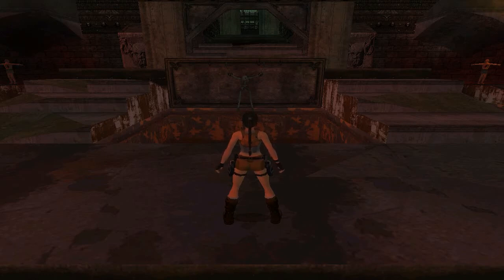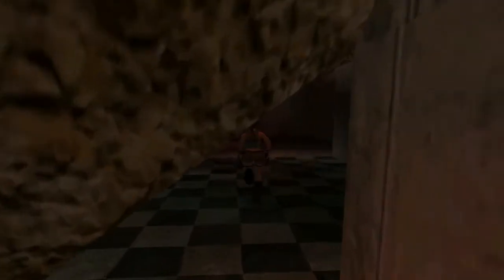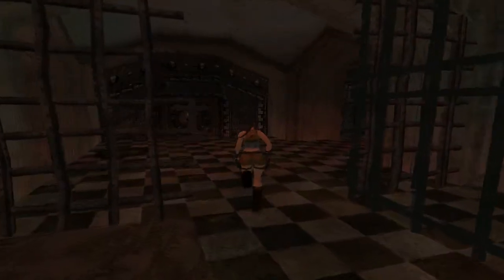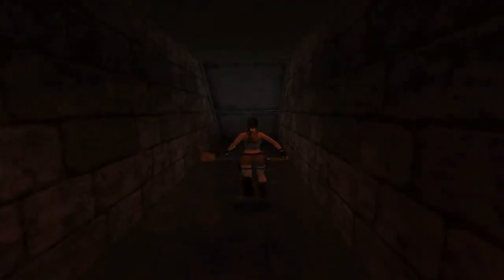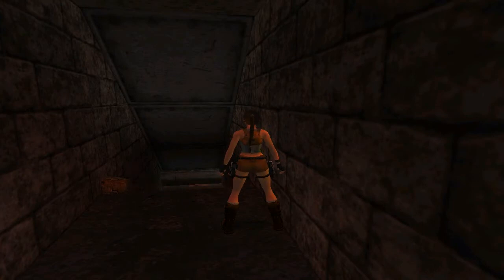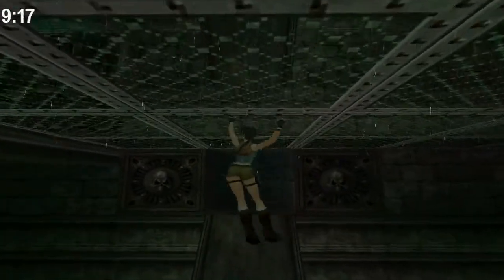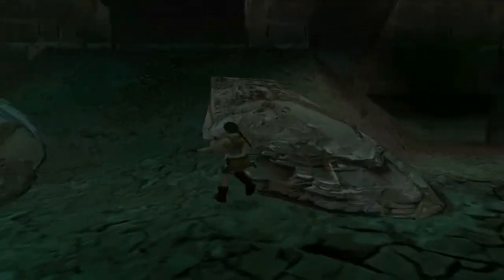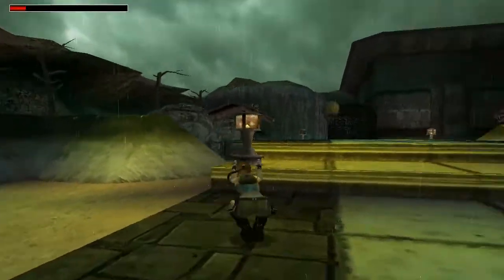TRLE Calm Before the Storm (part3) walkthrough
Tomb Raider Calm Before the Storm by OverRaider

Key Points:
2:45 Mystery Hand #2
5:30 Shoot Grate
6:20 Small Medpack
7:30 Lever
8:35 Shoot Grate, Shoot Scarecrow's Gem
9:30 Mystery Key (for Secret - optional)
9:50 Move Block
10:30 Meat Pantry Key
11:05 For Secret - Move Cross, Flares, Use Mystery Key
12:20 Secret #5, Lever to open Door
13:10 Use Meat Pantry Key
13:30 Move Block, Smelly Meat
14:10 Use Smelly Meat
14:35 Small Medpack
17:30 Place Mystery Hands
23:35 Pull Block
24:25 Timed Lever
26:40 Jumpswitch
27:10 Push Boulder
28:05 Revolver, Revolver Ammo
29:40 Large Medpack
31:10 Black Rose

Video Chapters:
0:00 Intro
0:16 Calm Before The Storm